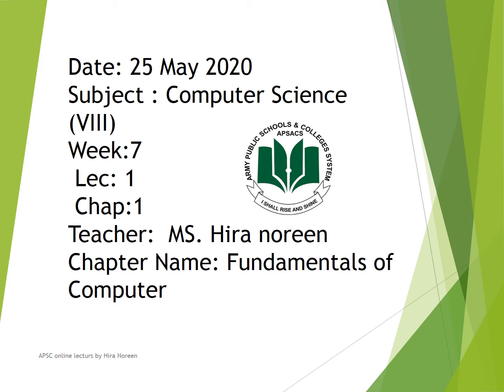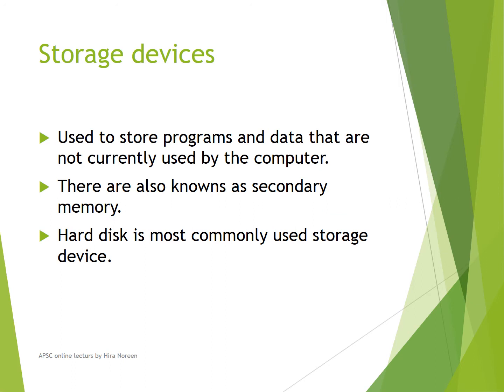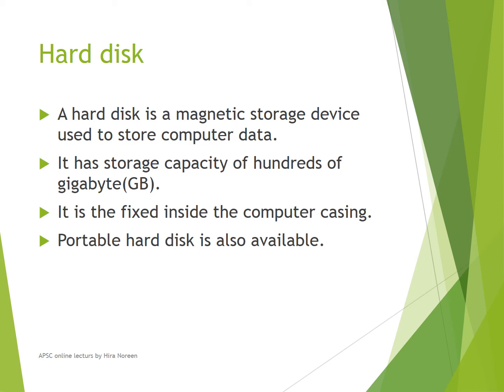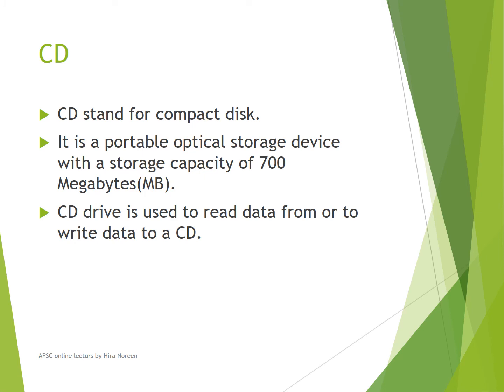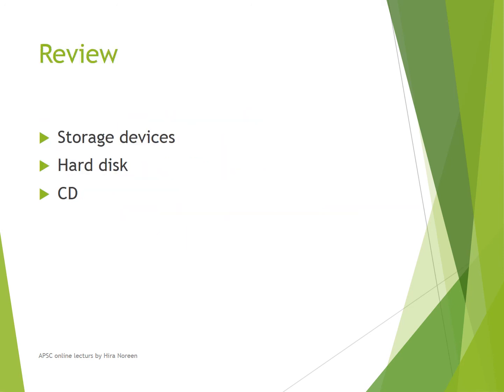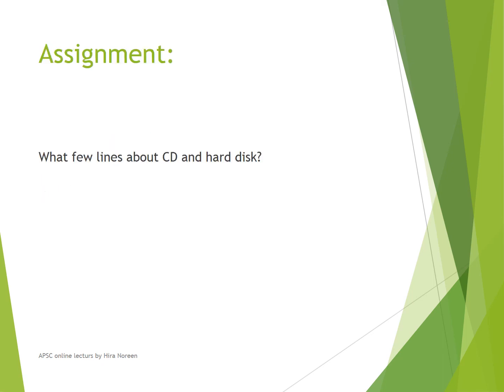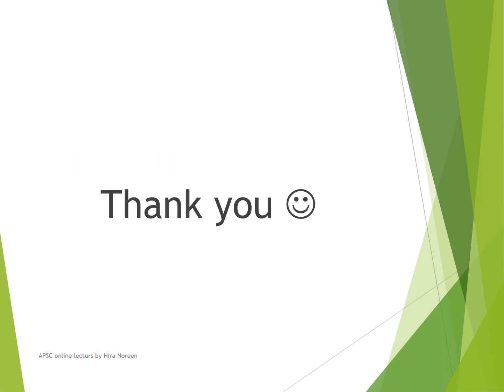Computer 8th Lec (Day 1/ Week 7)